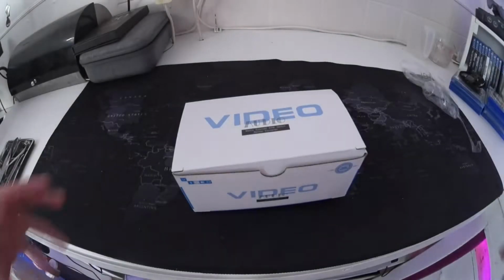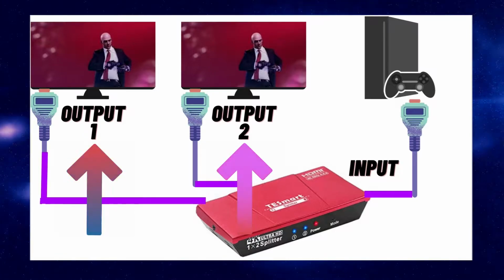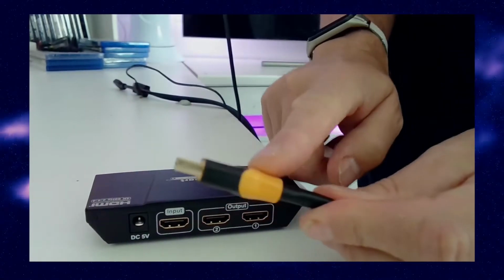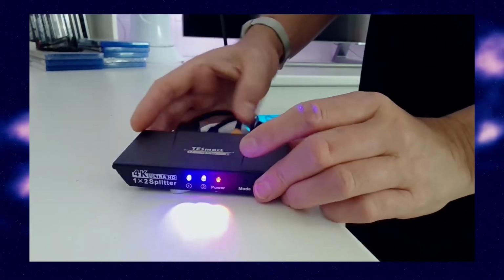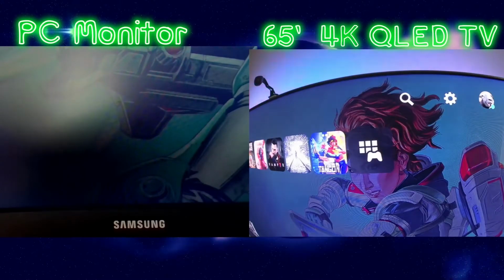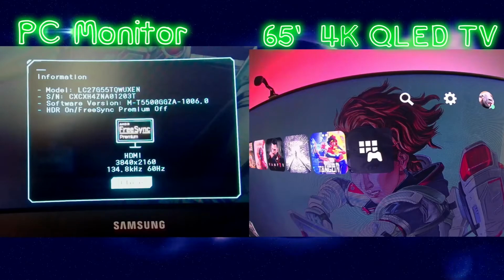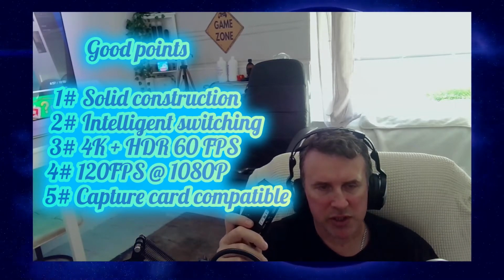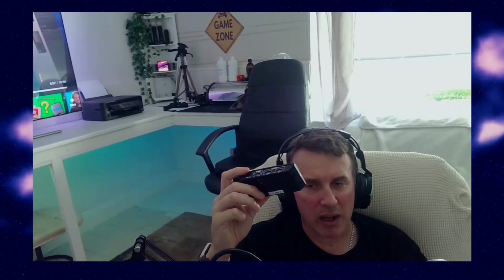This New HDMI splitter is the King of the splitters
This is the new 4K HDR 60fps HDMI splitter by TESmart
its perfect for splitting a 4k HDR signal and sending it to 2 TVs or monitors
great for streamers or Sky Q boxes and has a huge range of applications and uses
check out my review with in-depth testing using a PS5 and an Elgato game capture card
available from Amazon or directly from they're webpage